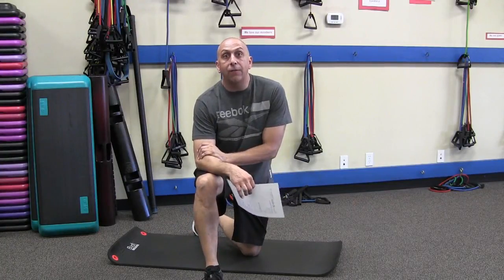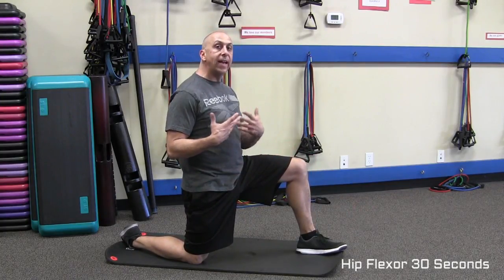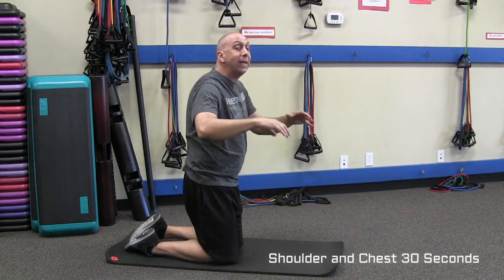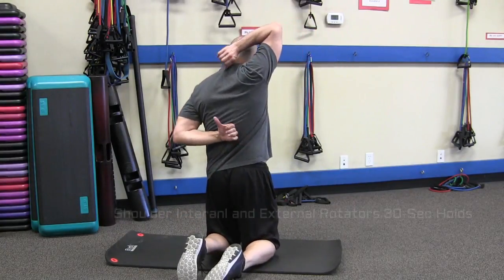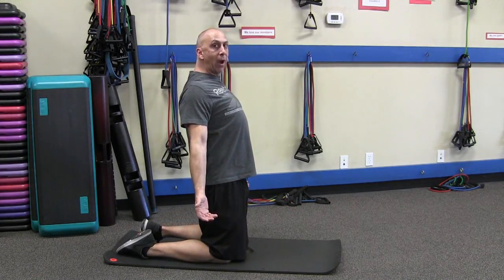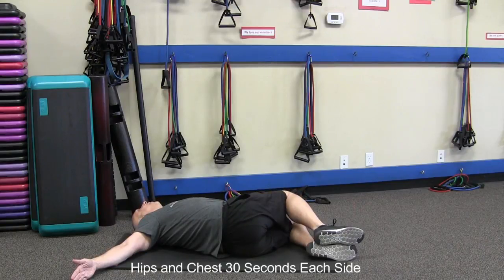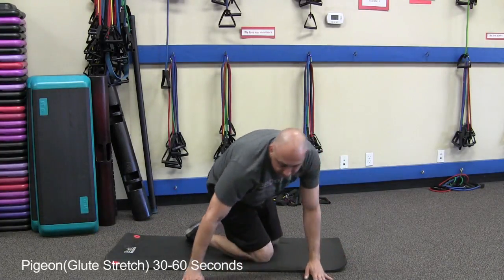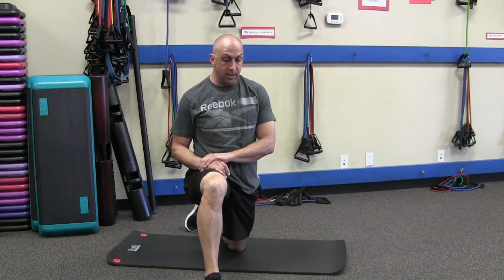Top 7 Golf Fitness Stretches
More information about us and our fitness studio in San Diego